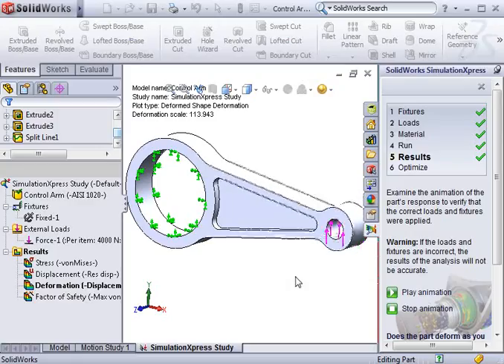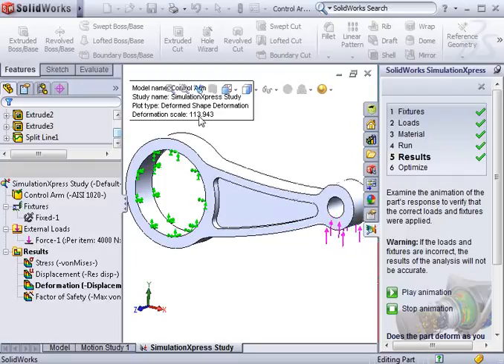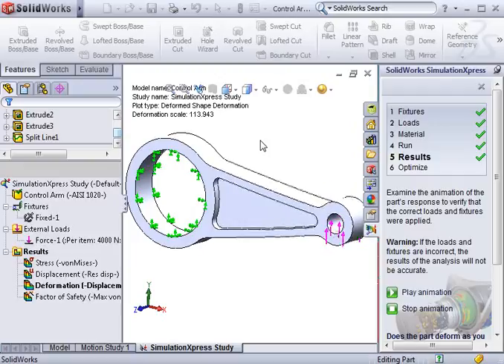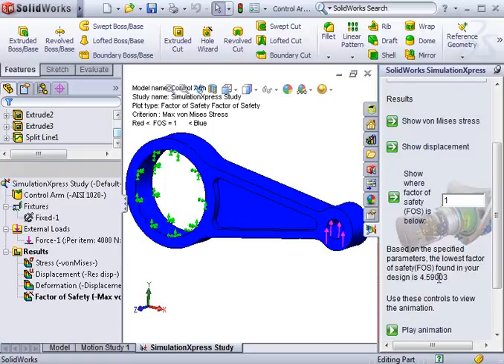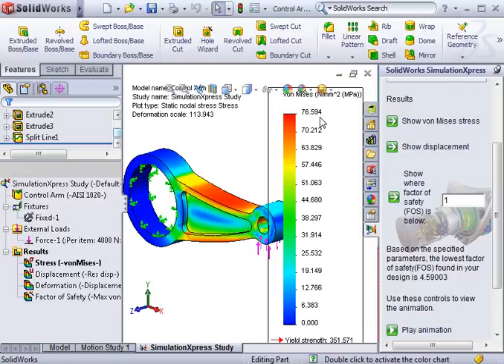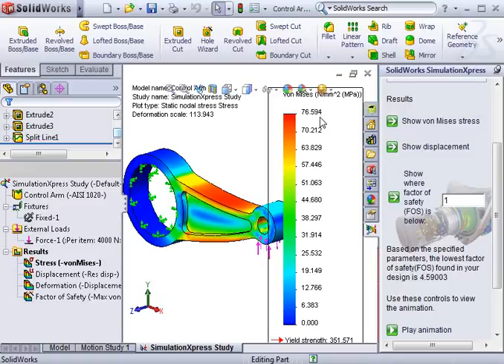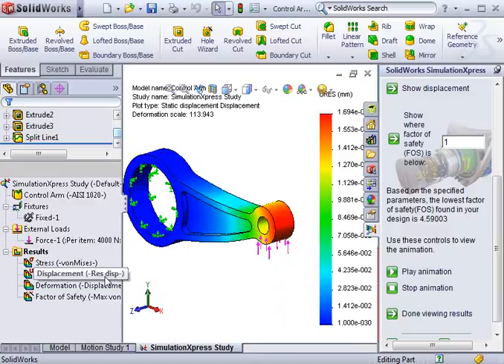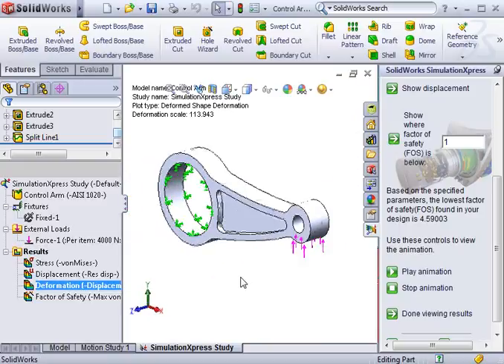Simulation 09 Stress and Displacement